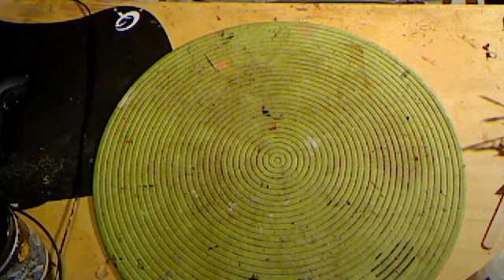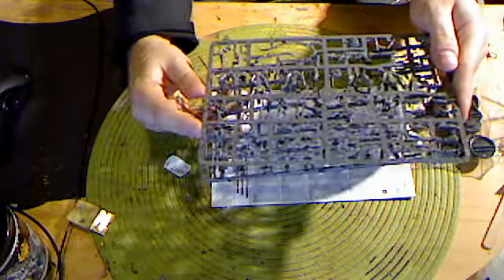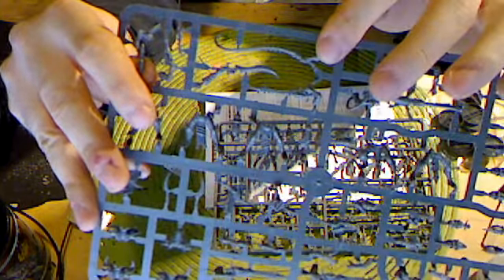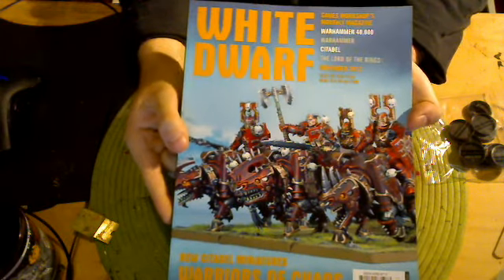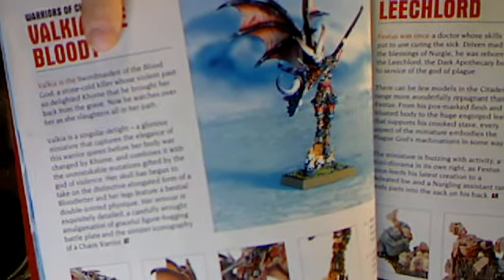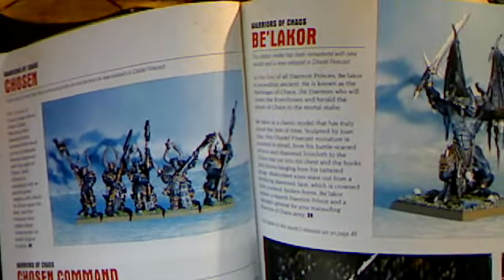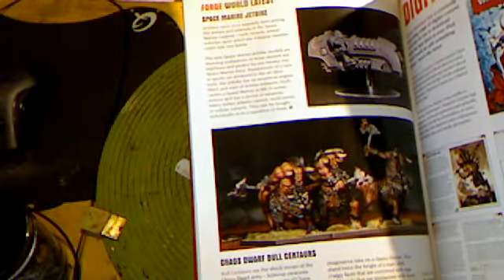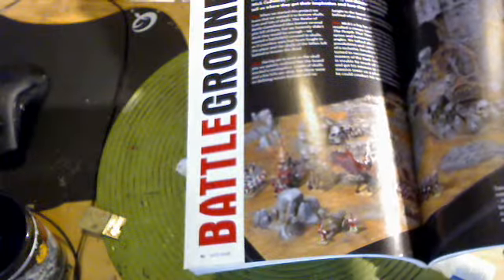Unboxing Dark Eldar Kabalite Warriors and White Dwarf November 2012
Checking out some Dark Eldars I've decided to collect next ( since Necrons are low Initiative folk). Also gonna have a check on White Dwarf November 2012 and some of its content and give it a light review.

EDIT: I could not find Chaos Warshine for only it was today on 30th of October that I noticed they had somehow folded 4 pages shut which I luckily could cut loose with a razorblade. Not too good stuff White Dwarf ! Not too good !